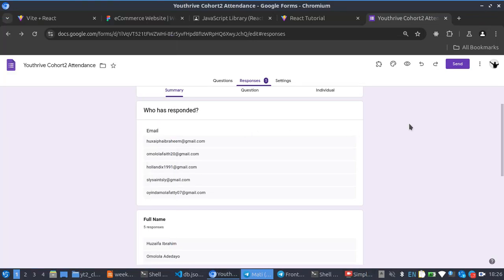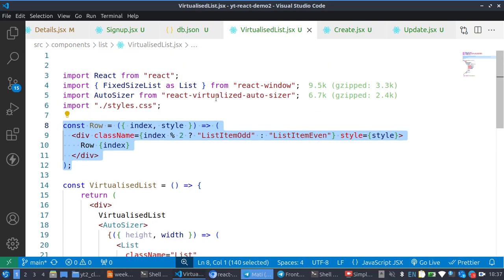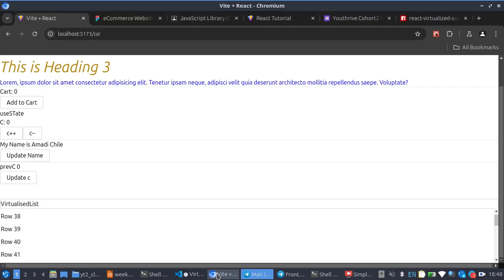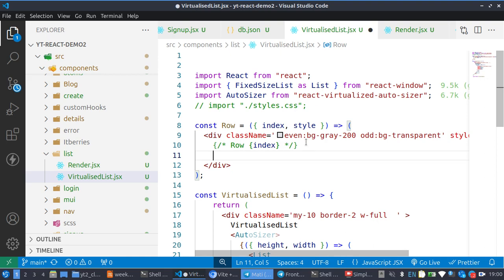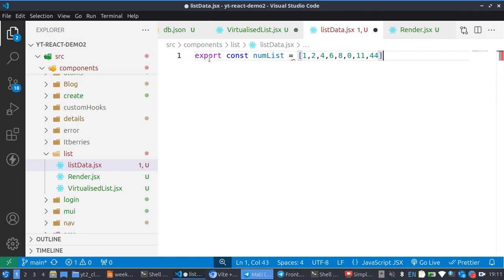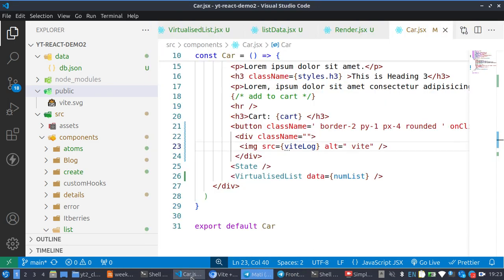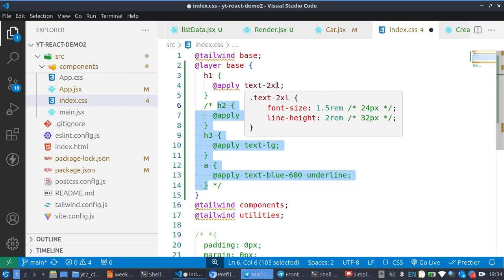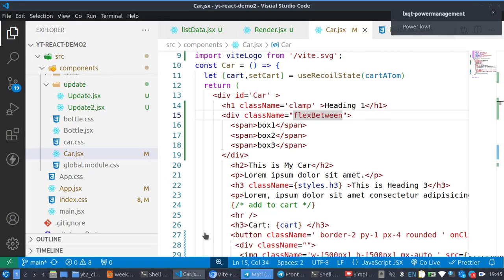Web Performance Optimization (Week 9 Session 18) - Part 2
In this video, we will learn how to optimise our react application using list virtualization.